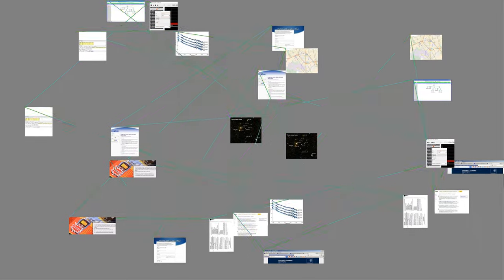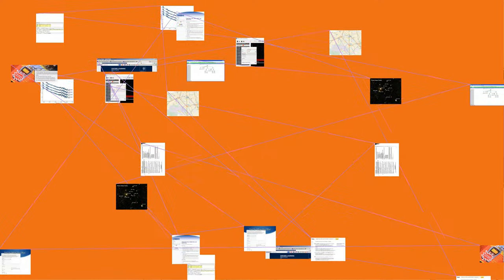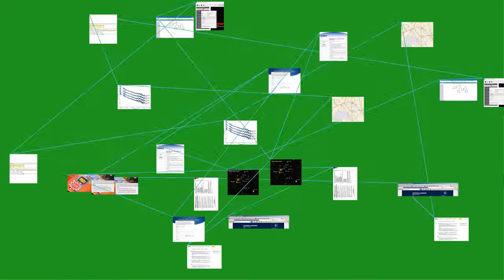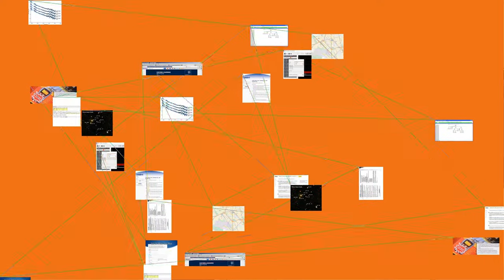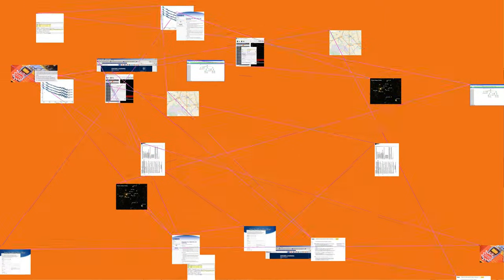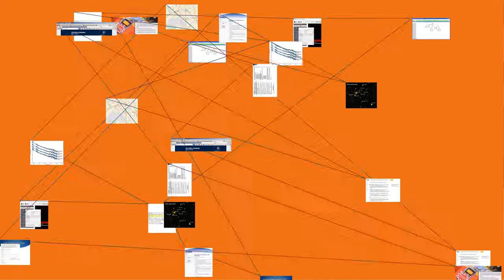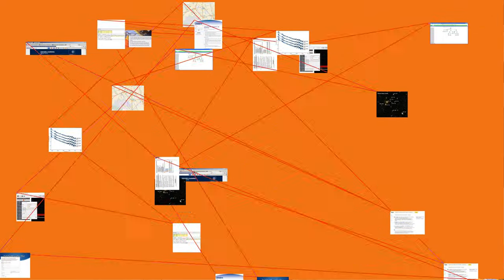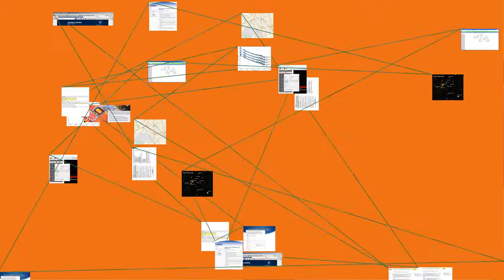MUST WATCH: In telecommunications and signal processing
In telecommunications and signal processing, frequency modulation (FM) is the encoding of information in a carrier wave by varying the instantaneous frequency of the wave.
In analog frequency modulation, such as FM radio broadcasting of an audio signal representing voice or music, the instantaneous frequency deviation, the difference between the frequency of the carrier and its center frequency, is proportional to the modulating signal.
Digital data can be encoded and transmitted via FM by shifting the carrier's frequency among a predefined set of frequencies representing digits – for example one frequency can represent a binary 1 and a second can represent binary 0. This modulation technique is known as frequency-shift keying (FSK). FSK is widely used in modems such as fax modems, and can also be used to send Morse code. Radioteletype also uses FSK.
Frequency modulation is widely used for FM radio broadcasting. It is also used in telemetry, radar, seismic prospecting, and monitoring newborns for seizures via EEG, two-way radio systems, music synthesis, magnetic tape-recording systems and some video-transmission systems. In radio transmission, an advantage of frequency modulation is that it has a larger signal-to-noise ratio and therefore rejects radio frequency interference better than an equal power amplitude modulation (AM) signal. For this reason, most music is broadcast over FM radio.
Frequency modulation and phase modulation are the two complementary principal methods of angle modulation ; phase modulation is often used as an intermediate step to achieve frequency modulation. These methods contrast with amplitude modulation, in which the amplitude of the carrier wave varies, while the frequency and phase remain constant.
Theory
This section needs additional citations for verification. Please help improve this article by adding citations to reliable sources. Unsourced material may be challenged and removed. Find sources: &nbsp; "Frequency modulation" &nbsp;–&nbsp; news &nbsp; · newspapers &nbsp; · books &nbsp; · scholar &nbsp; · JSTOR (November 2017) (Learn how and when to remove this template message)